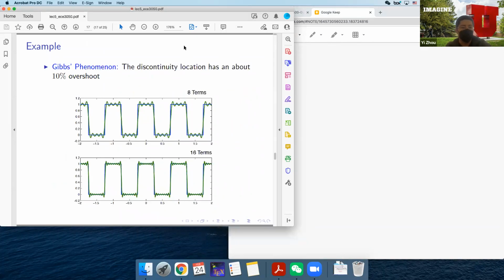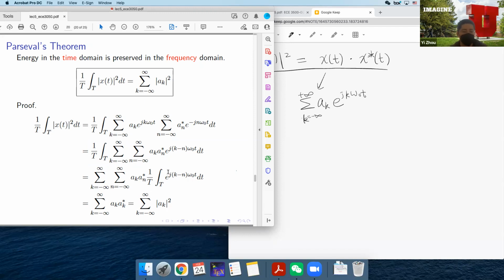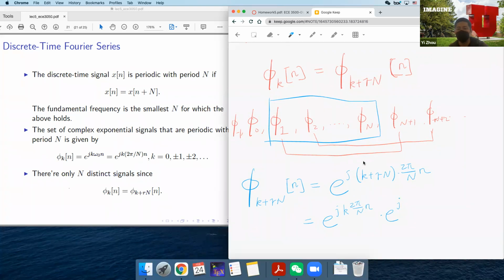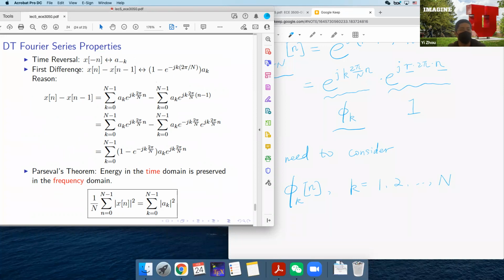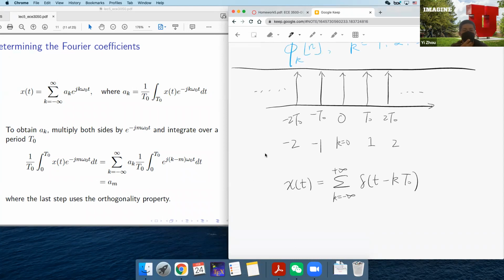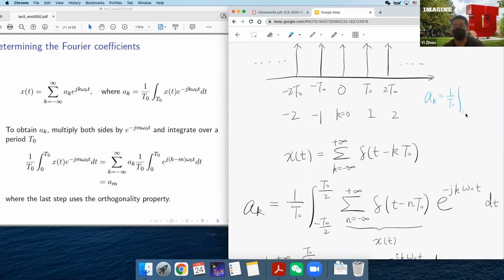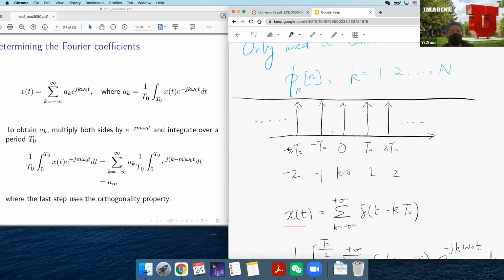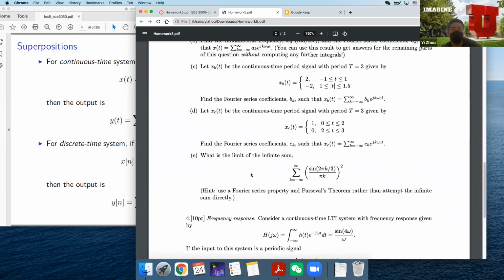Utah ECE 3500 Signal & System-Lecture 5-3